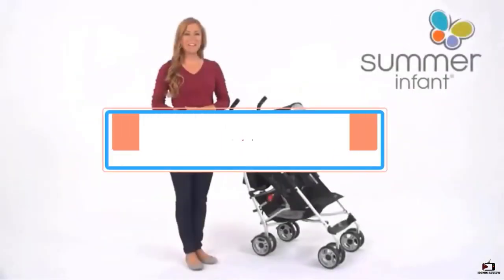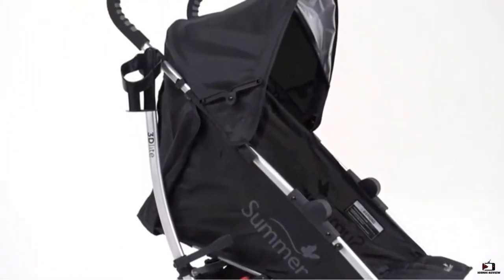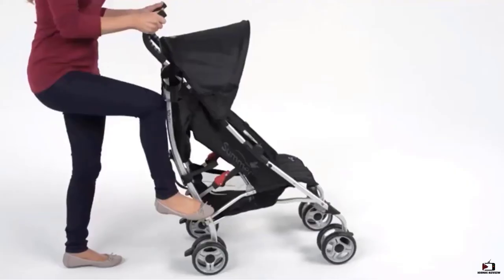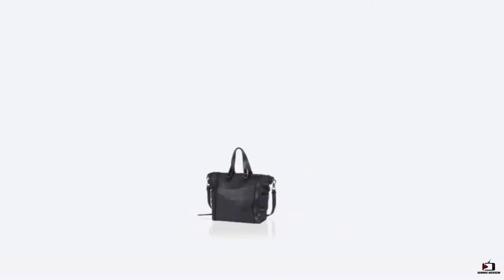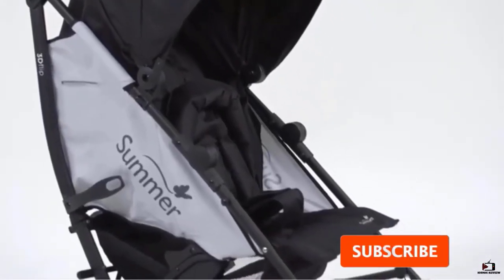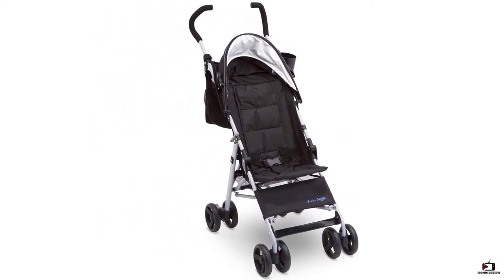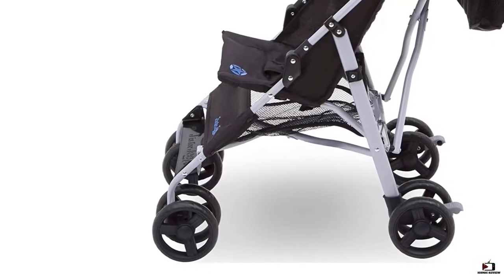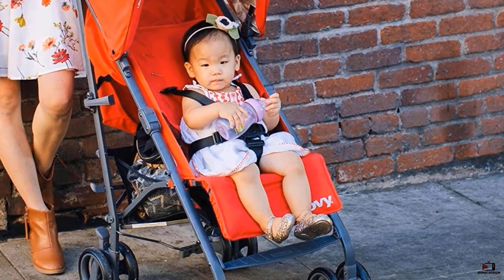✅Best Umbrella Stroller🏅 [Top 5 Picks With Review! ]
Are you looking for the Best Umbrella Stroller on Amazon ?
This video breaks down the Top 5 Best Umbrella Strollers on the market.
✔️5.JOOVY Groove Ultralight Umbrella Stroller
✔️4.Jeep North Star Stroller
✔️3. Summer 3Dflip Convenience Stroller
✔️2.Pockit Lightweight Stroller
✔️1.Summer 3Dlite Convenience Stroller

ABOUT US:
Many people see a lot of products and they get really confused about which ones are good for them. If you've been thinking about getting “Top Best Product” for the first time, or have one now and want to upgrade, then watch Our “Iconic Review” Channel video with great tips. Now you see all the latest cool stuff that is involved with Modern Technology. Don't rush; Watch these tips over until you better understand what Product is good for you. After that, you will be able to make an informed and wise decision.